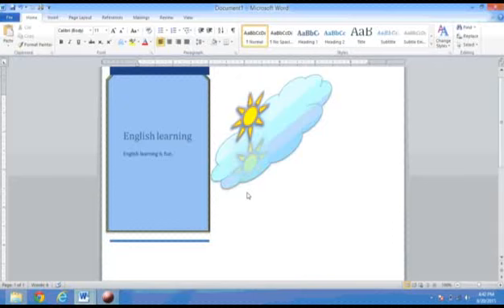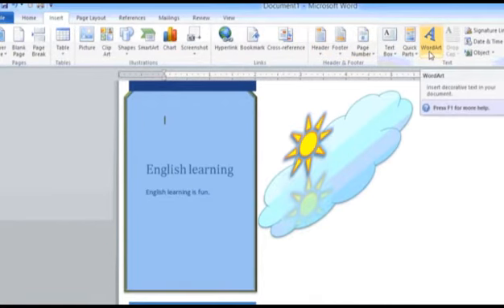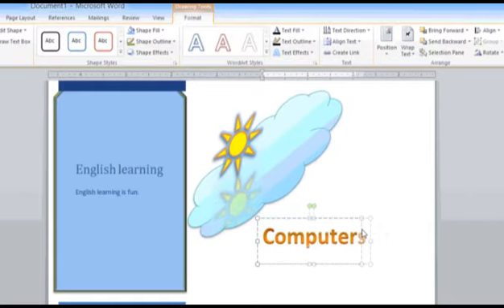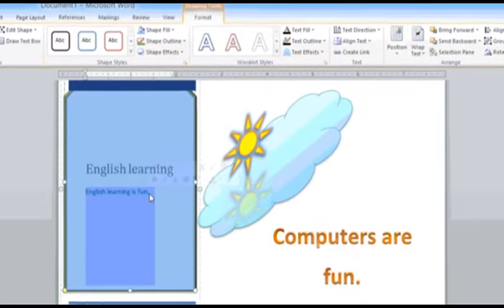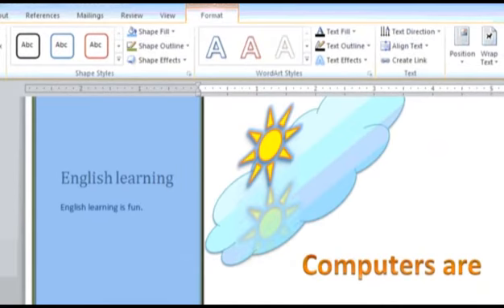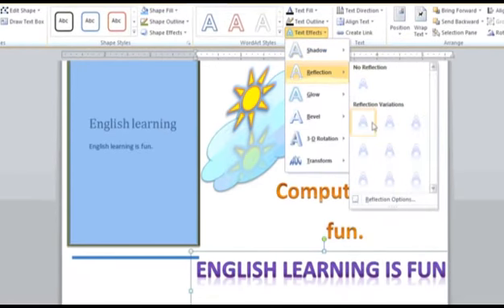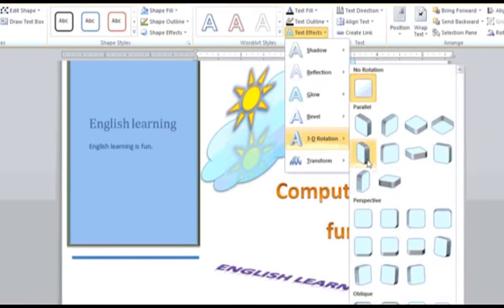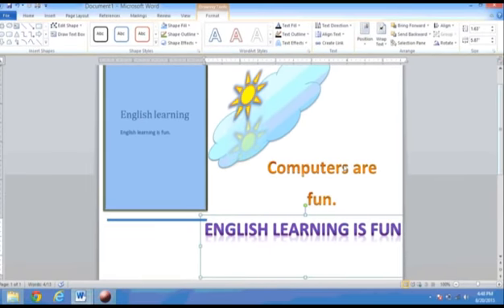Computer_MS Word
Percentage change examples are explained with smart tricks.